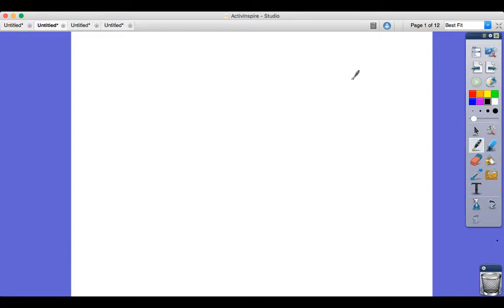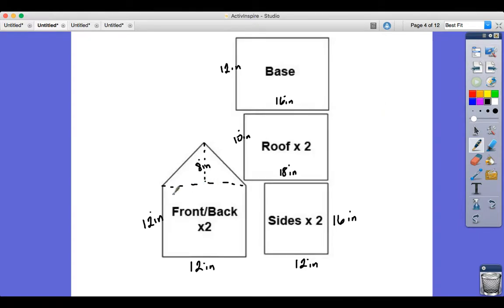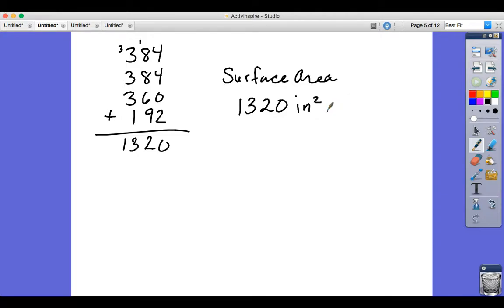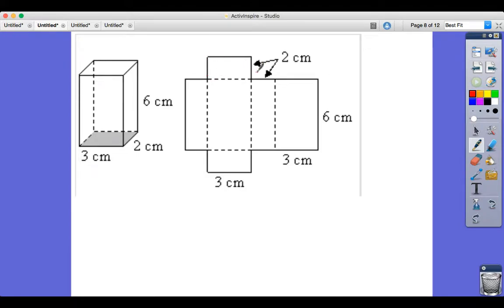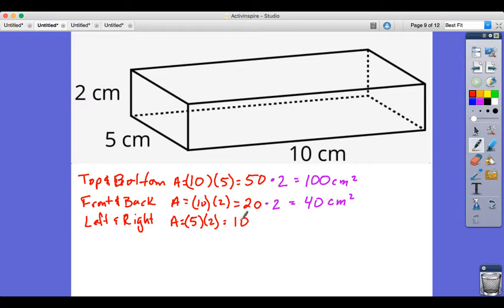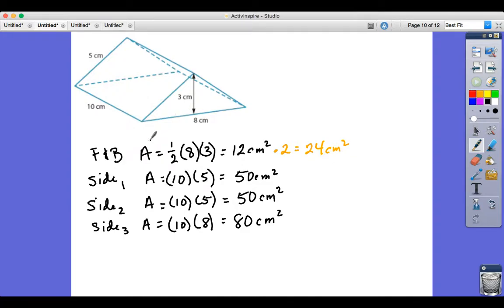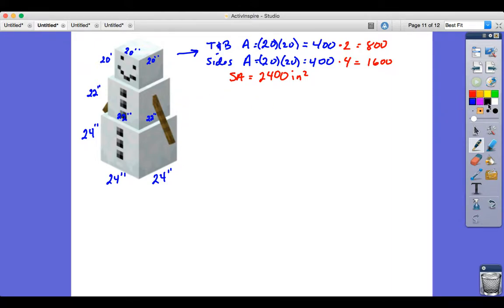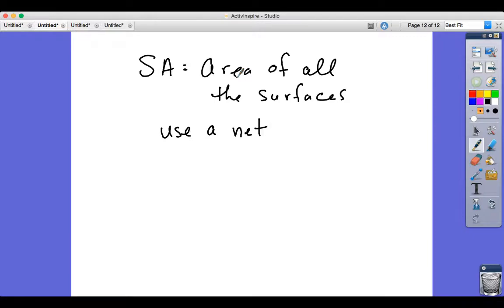7th Grade - Surface Area of Prisms and Composite Solids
This is a video about how to calculate Surface Area of Prisms and Composite Solids.